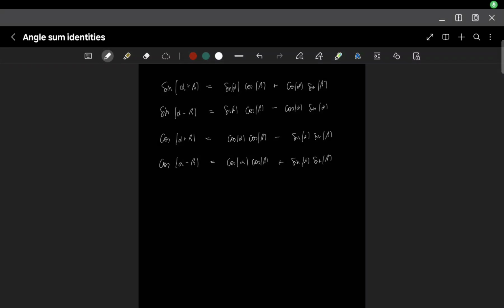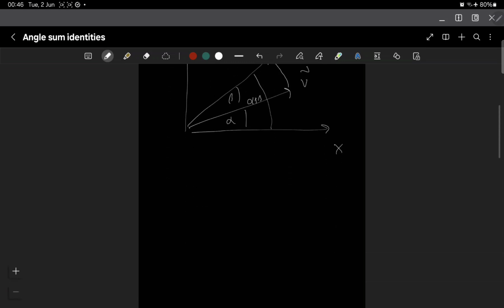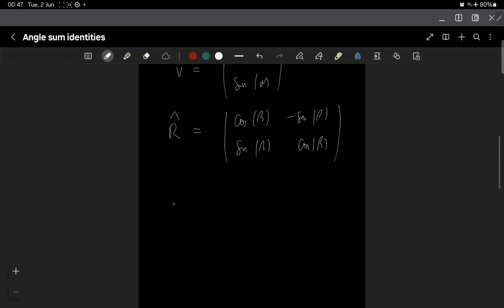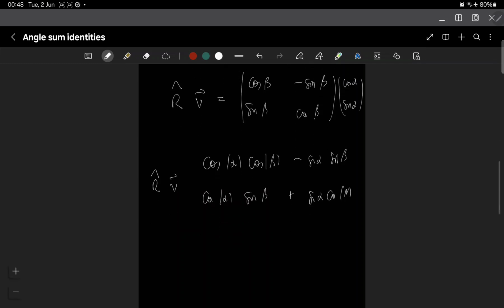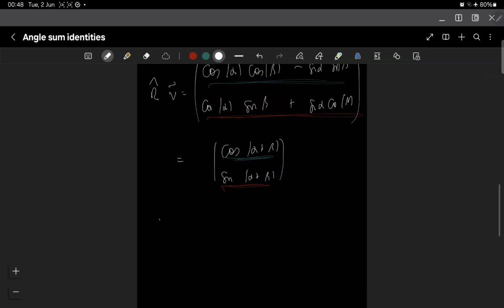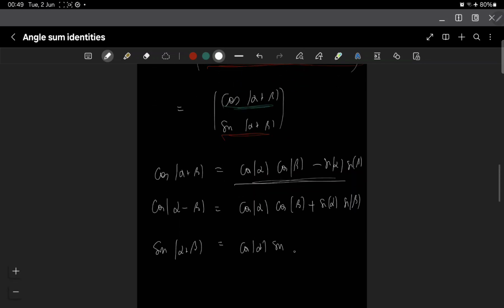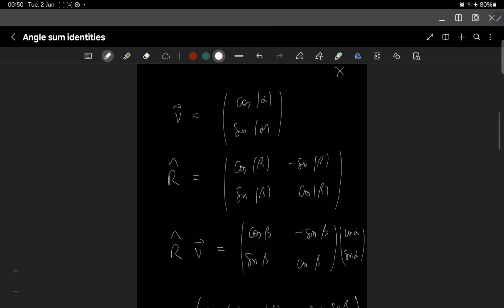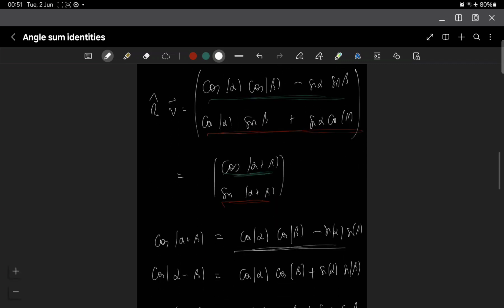Quick derivation of Angle sum and difference trigonometry identity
In this video I demonstrate how to quickly derive the angle sum and difference trigonometric identities.